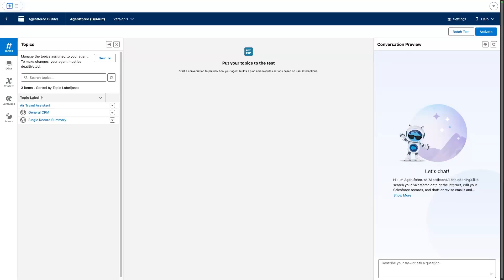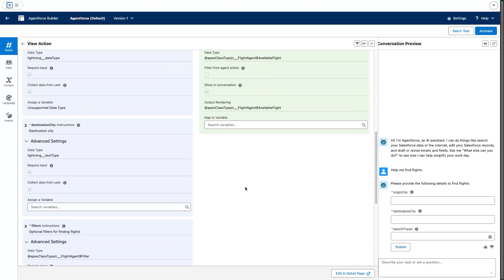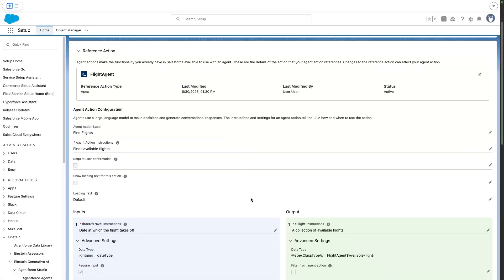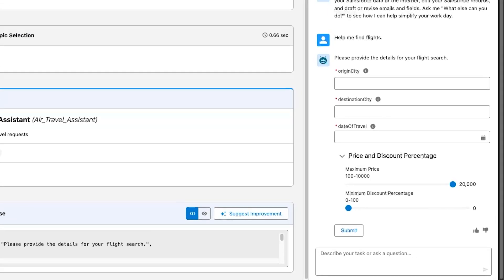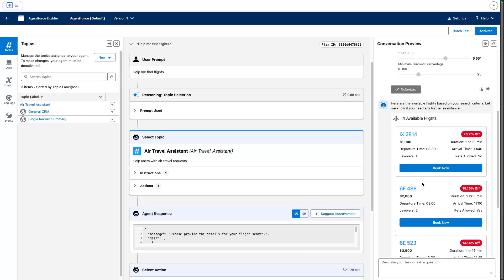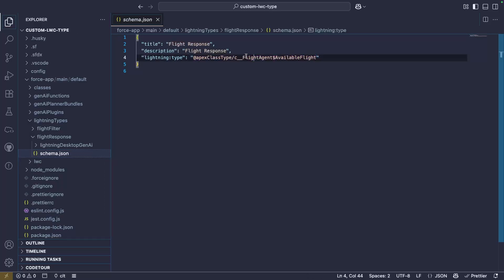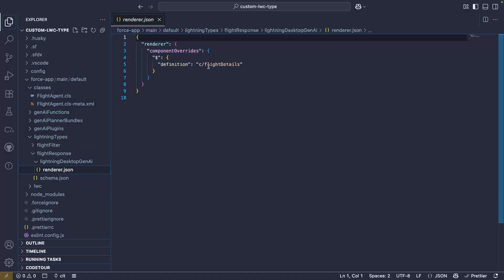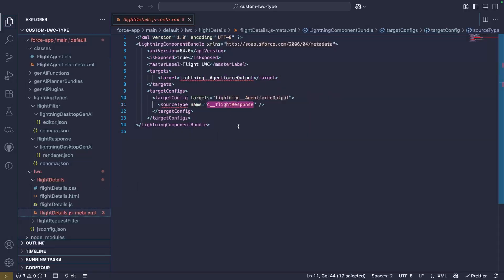Enhance the Agent UI with Custom LWCs and Lightning Types | Agentforce Decoded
Learn how to create custom Lightning types (CLTs) and customize the appearance of agent conversations in Lightning Experience, enhance their interactivity, and add an initial layer of validation. Dive into the customization of user inputs and agent responses.